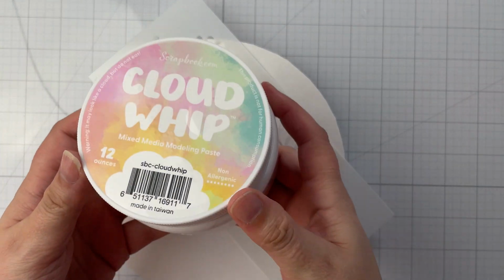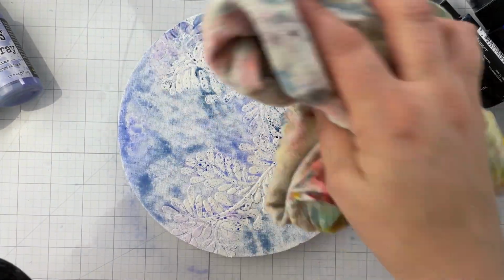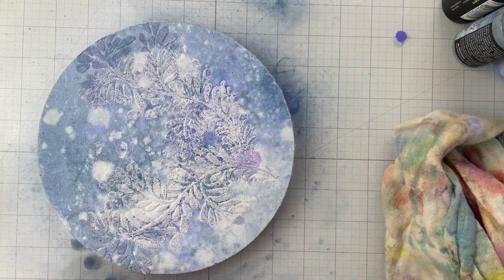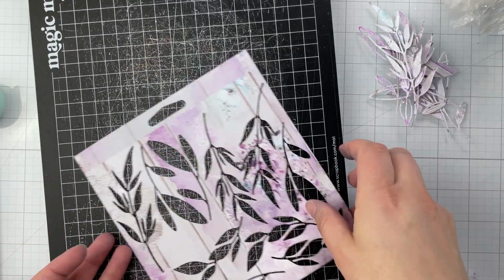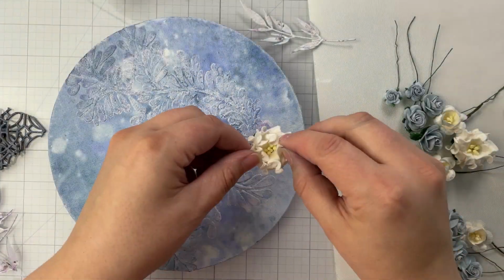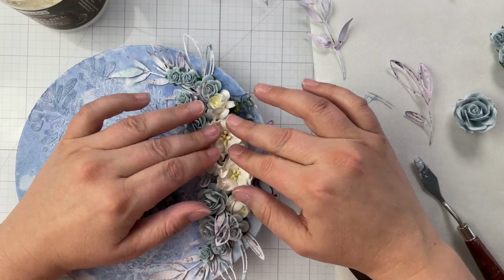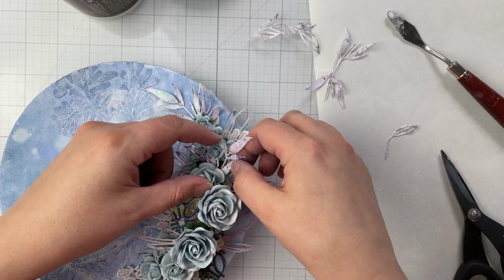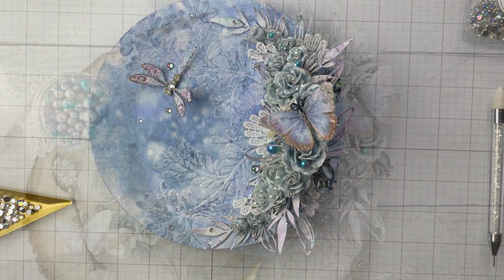Letting the Creative Process Lead When Crafting | Reneabouquets Mixed Media Tutorial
Sometimes your plans change when you are creating. And that’s okay! In these cases, you just have to let the process lead you. In this video, I talk about having an open mind and allowing the creative process to take the lead on the journey to your final project.

And that is exactly what I allowed to happen in this project, which I named "Stellaluna." I kept an open mind during the creative process and it changed my finished project in ways I didn't expect.

Also, I'm happy to once again be a Guest Designer for Reneabouqeuts this year! I take you through the steps of creating this mixed media canvas full of Reneabouqeuts goodies, including my tips for creating backgrounds with Tim Holtz Distress sprays.

TIMESTAMPS
00:00 Welcome, overview, products
00:27 Creating the background, letting the process lead, distress spray tips
03:38 Prepping die cuts and chipboard
04:54 Assembling the first layer of embellishments on the canvas
06:19 Adding on the second layer of embellishments, adding lace
07:36 Adding layers of paint and sparkle, adding butterfly and dragonfly, finished project